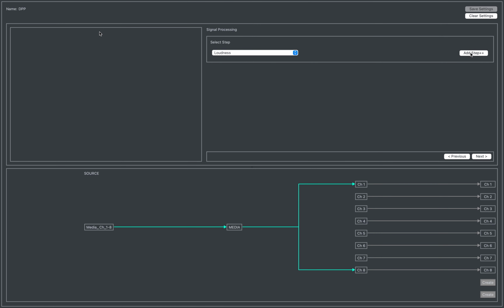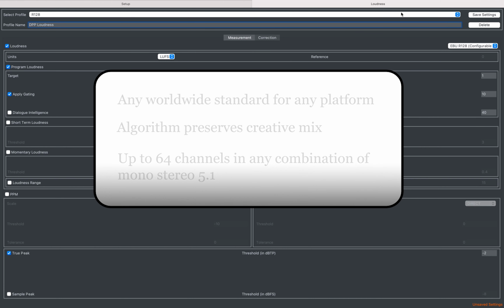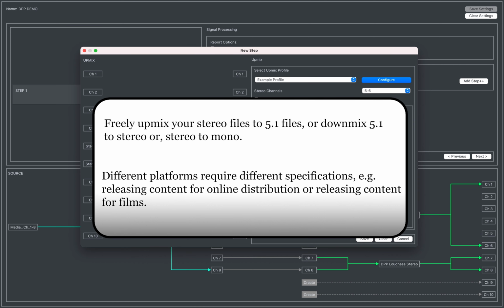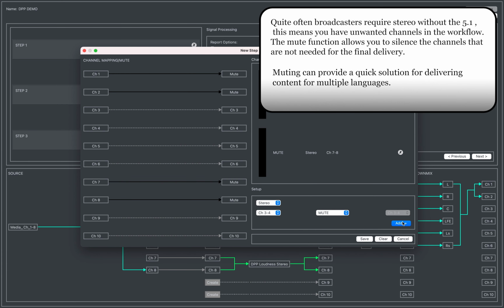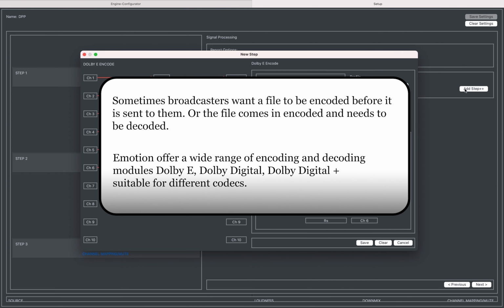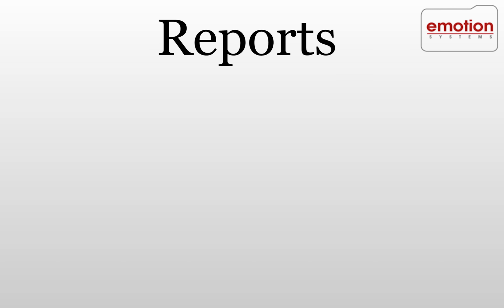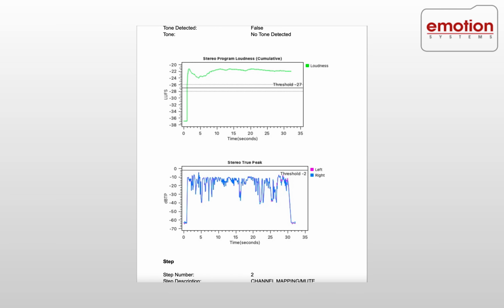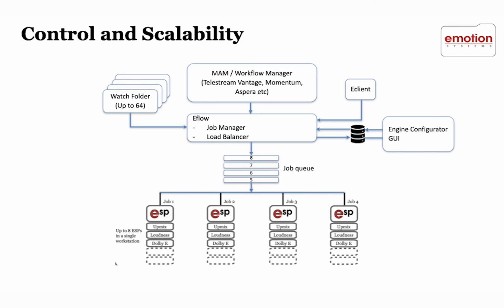Emotion Systems Introduction